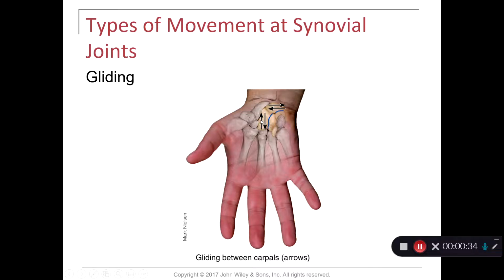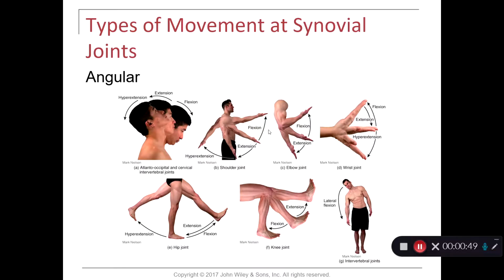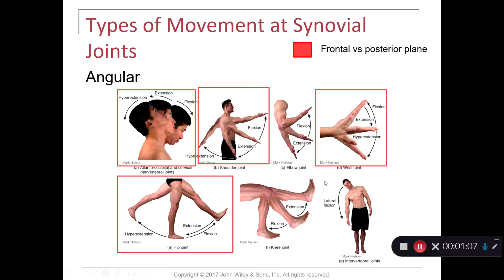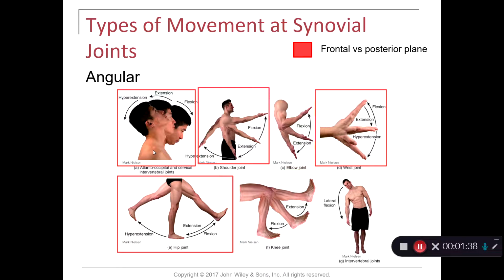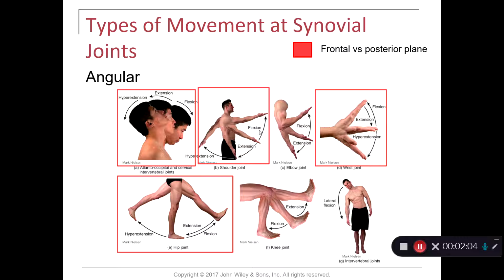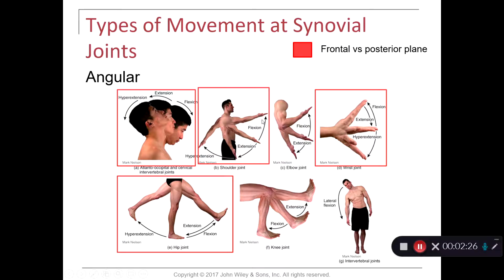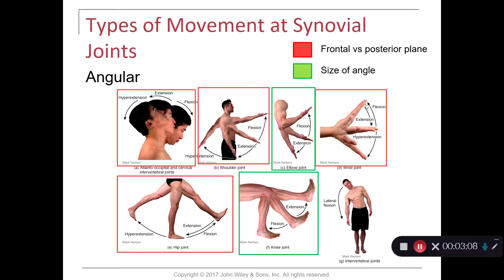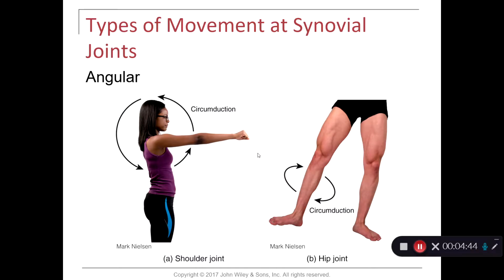Body Movement Terminology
Some Basic Anatomy Terminology